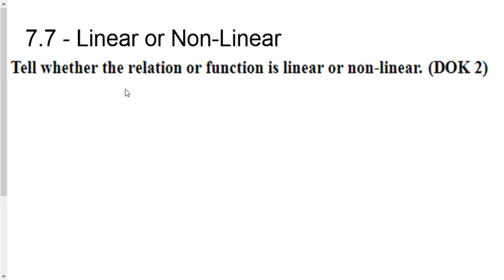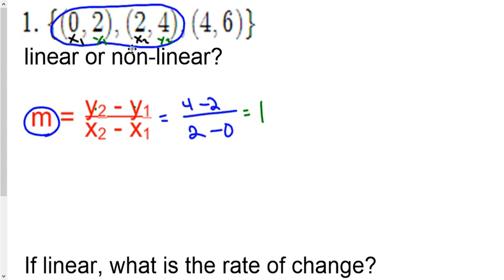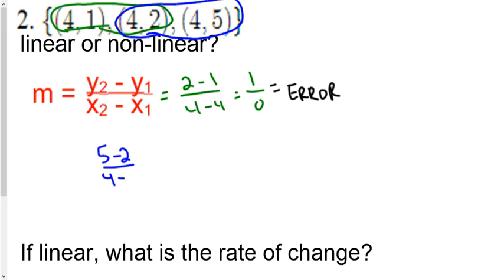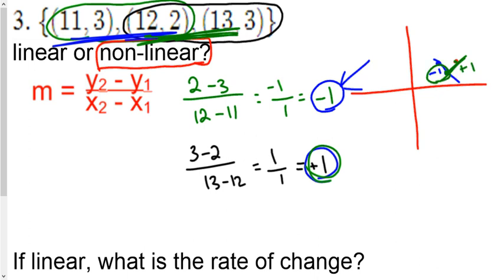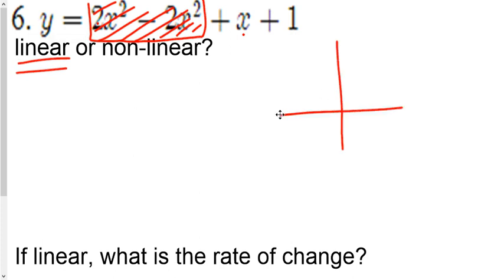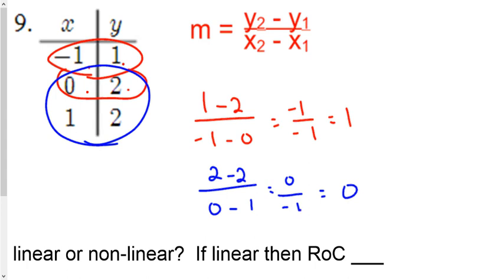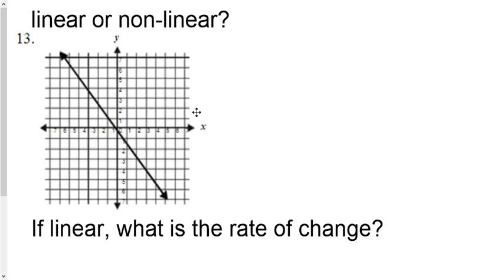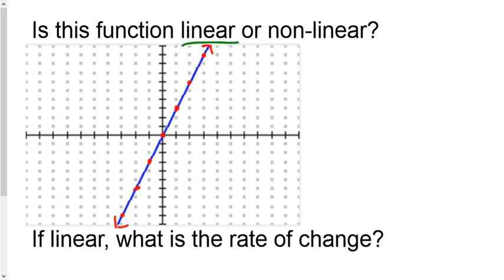7.7 Is it Linear or Non-Linear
Look at relations or functions & determine if linear or non-linear.  Type of formats given are graphs, x/y tables, relations (set of ordered pairs).